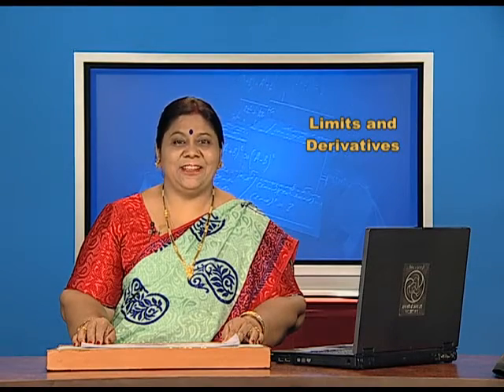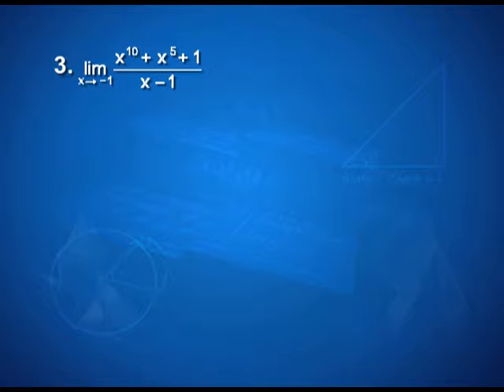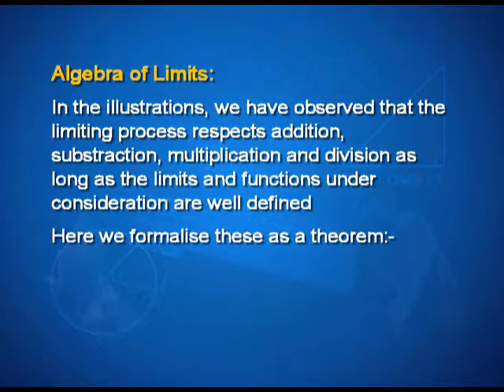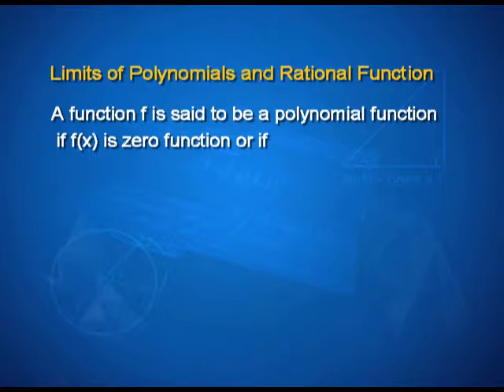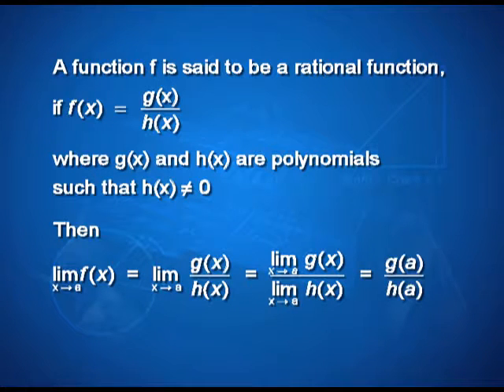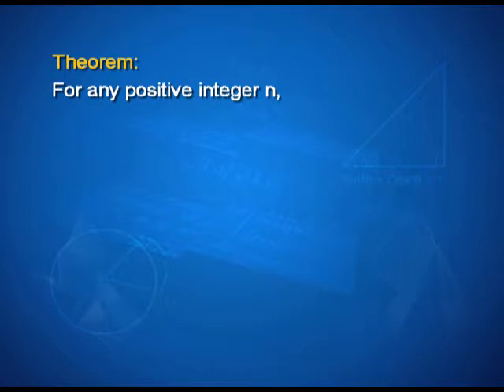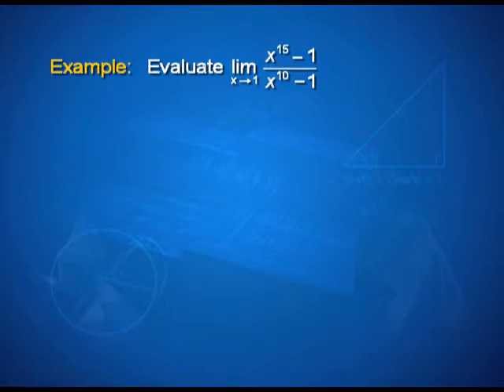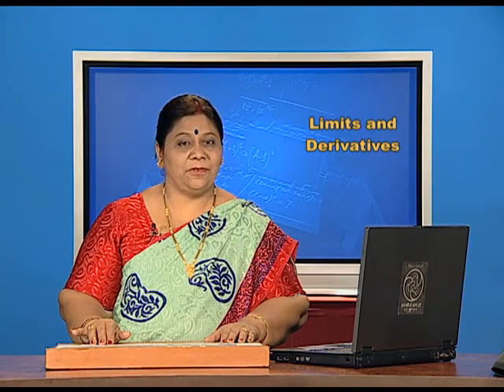Algebra of Limits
Episode 03 of the video lectures on chapter 13 of the Mathematics textbook for class 11; covers algebra of limits, limit of sum, difference, product, quotient of two functions, limits of polynomials and rational functions